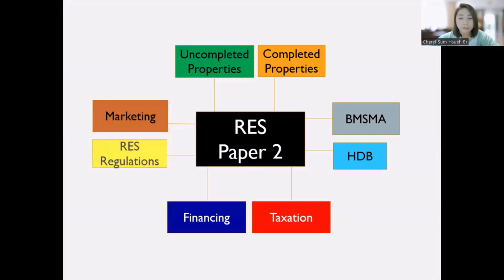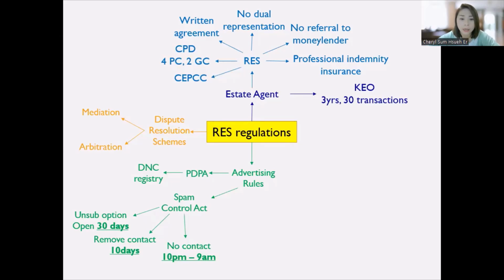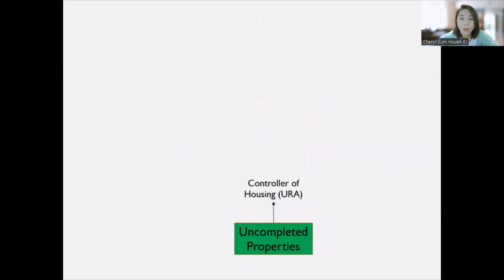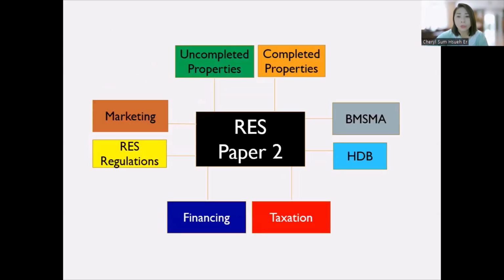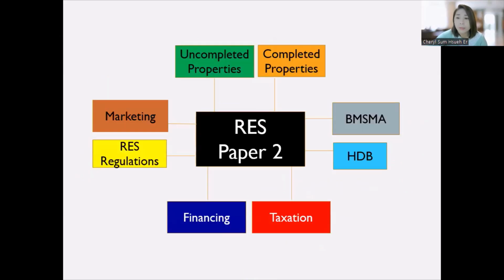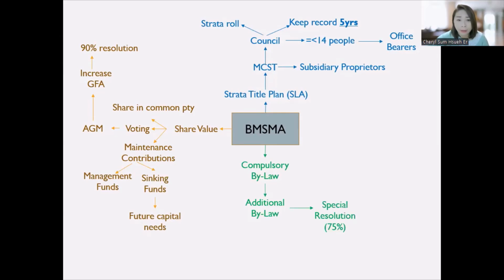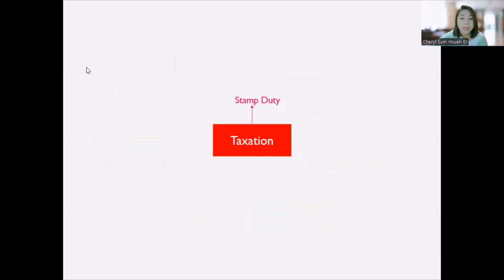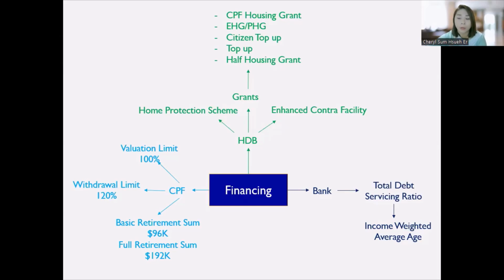Mind Map To Pick Up Key Words - Part 2